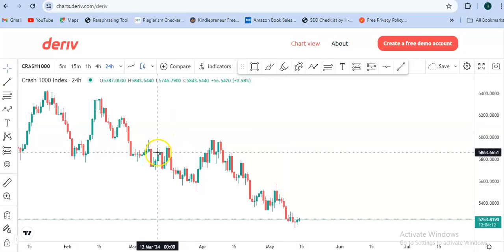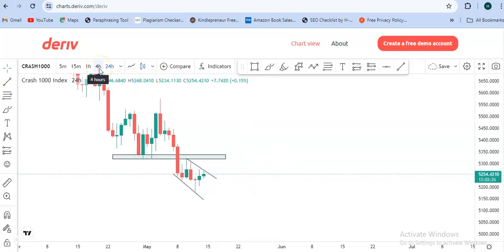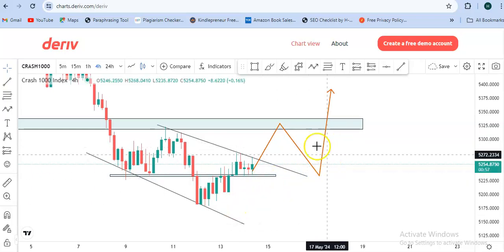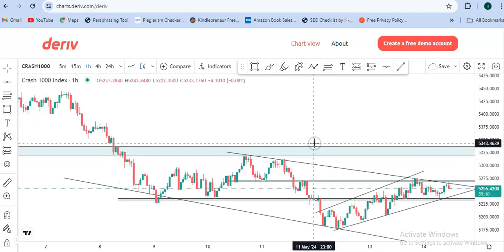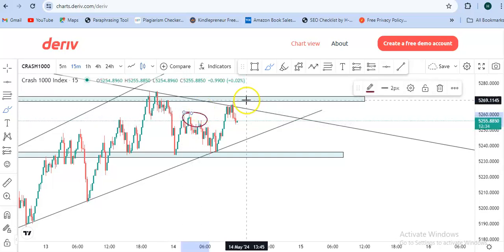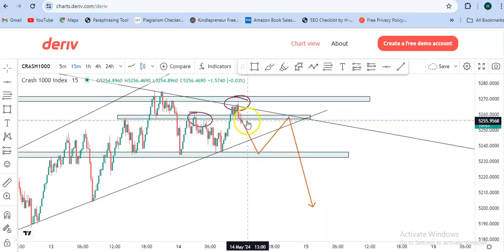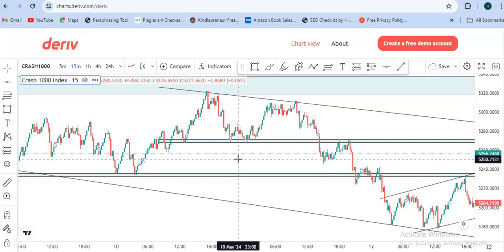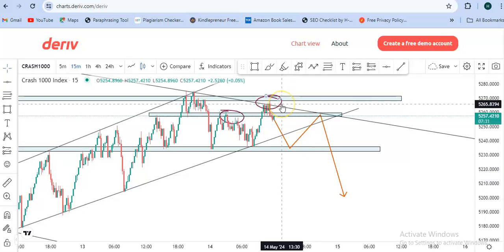Best Setup to Catch Massive Spikes on Crash 1000 Index | Breakout Strategy for Boom and Crash Workin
In this video you will learn how to analyze the market and catch massive spikes on boom and crash pairs.